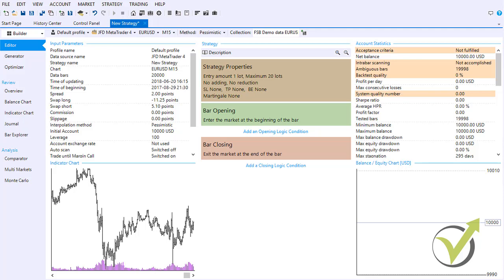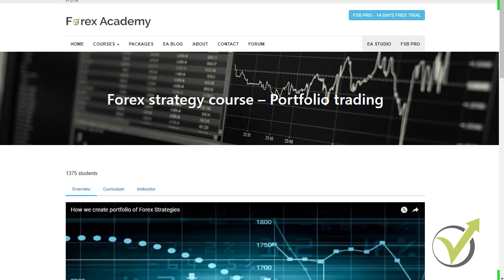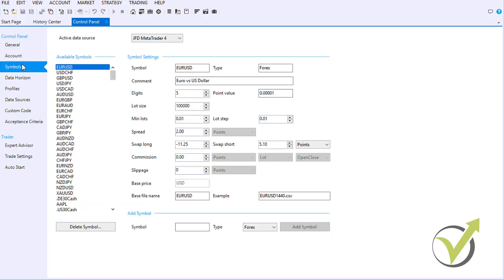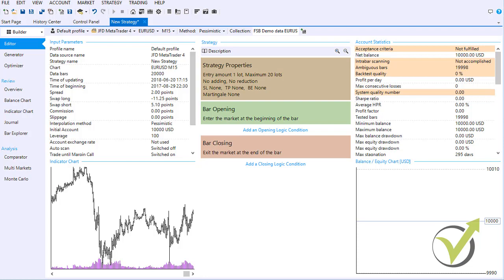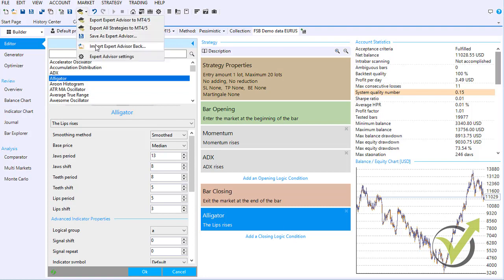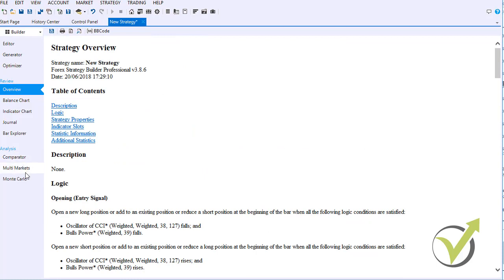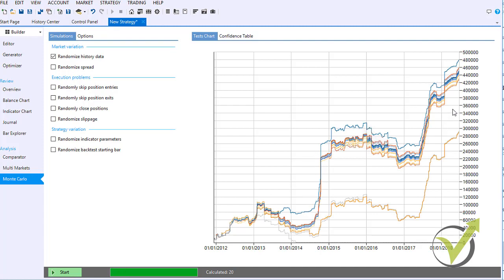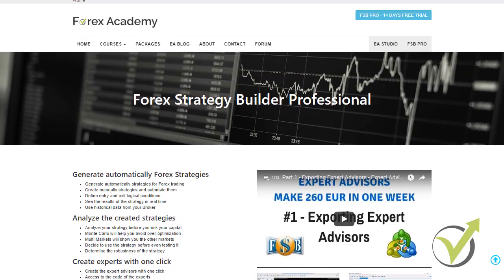Forex Strategy Builder Pro - Why the Traders Use It?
Forex Strategy Builder Pro is a software to create, automate and generate trading strategies.

During this time, you can watch the series of educational videos from the creator of Forex Strategy Builder Pro Mr Popov. In these videos, you will learn how to prepare the trading environment, how to set up the software and generate the first trading strategies.

In this video, the mentor of EA Forex Academy Petko Aleksandrov will describe why he uses Forex Strategy Builder Pro, and how precisely to start using it.

Also, he will show a trick to increase the Historical data bars. Usually, the software provides a maximum of 50 000 bars, but in this video, you will learn how to increase them to any number as 300 000. By having many bars, the trade is capable of creating more robust strategies.

Forex Strategy Builder Pro provides different robustness testing tools as Multi Market and Monte Carlo.

With the Monte Carlo tool, you will make a variety of simulations on a different spread, indicator parameters, historical bars.

With the Multi Market, you can check if the strategy is profitable on the other currency pairs.

This way, the trade can check the robustness of the strategy before placing on the Demo account. This way, you can save time and eliminate the losing Expert Advisors.

The software provides a variety of functions and tests for robustness, that help the trader to create profitable strategies.

Petko Aleksandrov will show you how to use the two scripts that are coming with Forex Strategy Builder Pro.

One will extract all the information from the Market Watch in Meta Trader, and the other one will export the historical data for each instrument.

This way, anytime you can update the Historical data in the software just by dragging the script over the chart.

The Forex Strategy Builder Pro software is very useful when it comes to generating strategies because the trader can select higher time frames and filter better the entries.

� If you have any questions about Forex Strategy Builder Pro, please, write in our trading Forum.